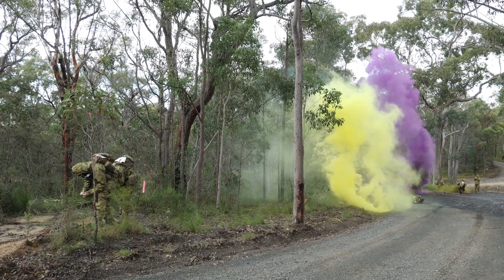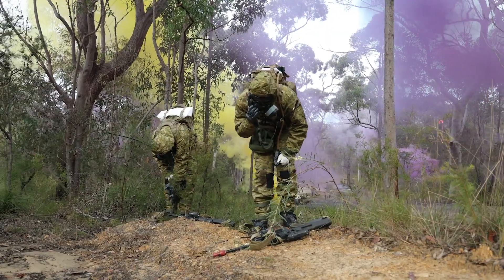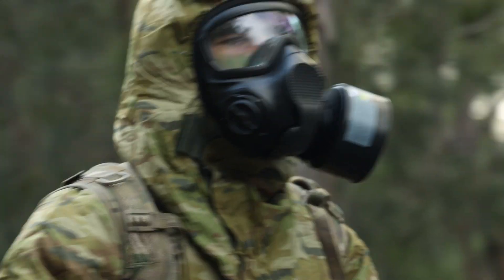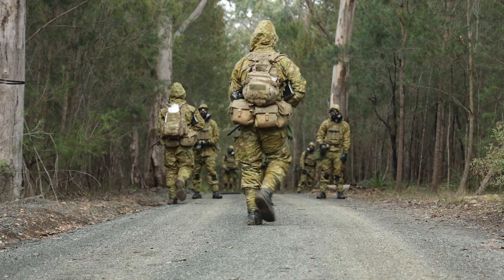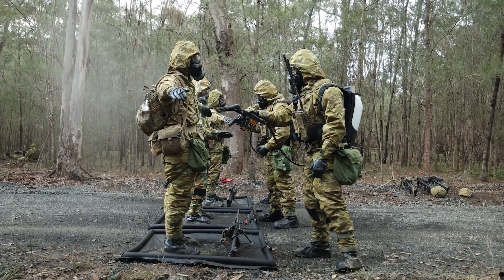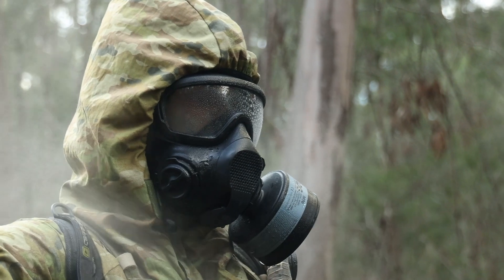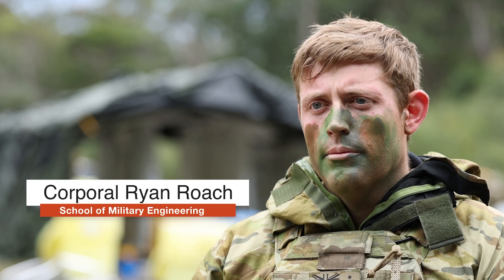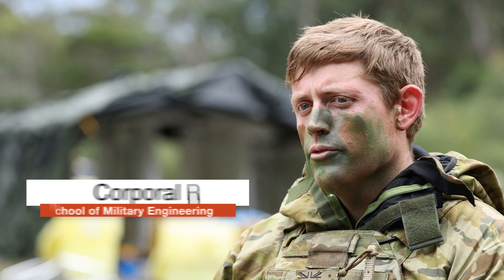Decontamination Serial on Exercise Bardia 🧪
Exercise Bardia saw future AusArmy combat engineers at the School of Military Engineering put their responses and equipment to the test against potential chemical, biological, radiological or nuclear weapons.

📹 SGT Brodie Cross